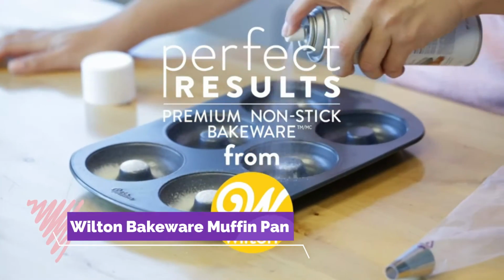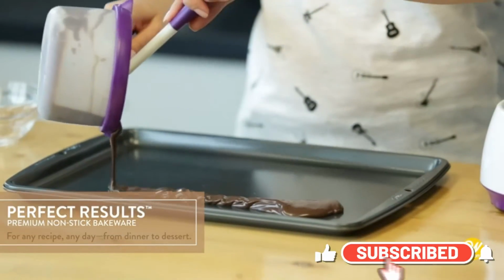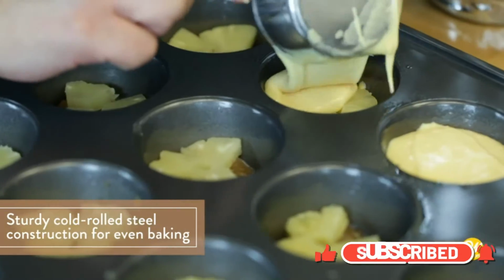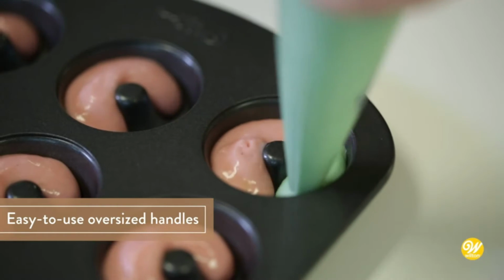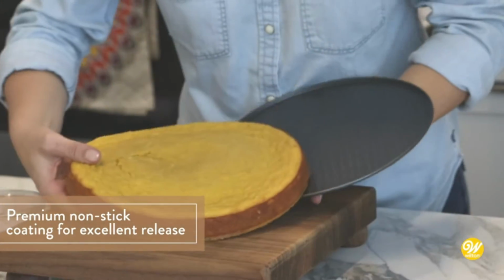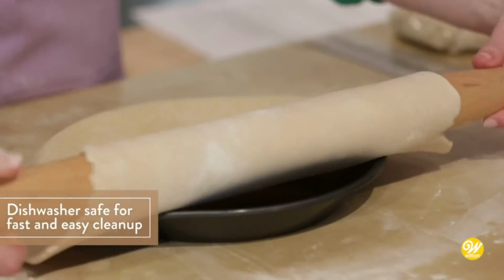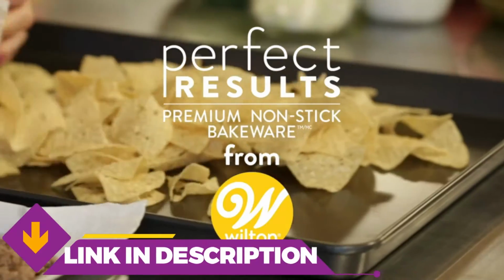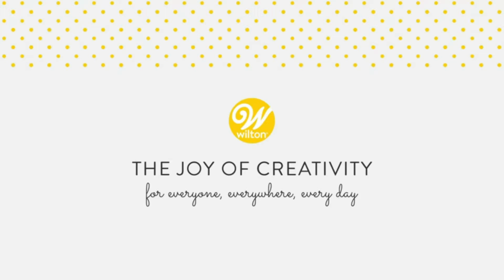Top 5 Best Muffin Pans In 2022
►US Link:
1.Wilton Bakeware Muffin Pan
2.Aichoof Muffin Pan
3.Wilton Mini Muffin Pan
4.KPKitchen Silicone Muffin Pan
5.Laminas Silicone Mini Muffin Pan

★Best Amazon Today's Deals
★Try Audible and Get Two Free Audiobooks
★Gift Cards for Someone Special